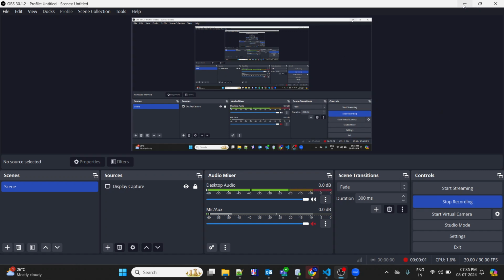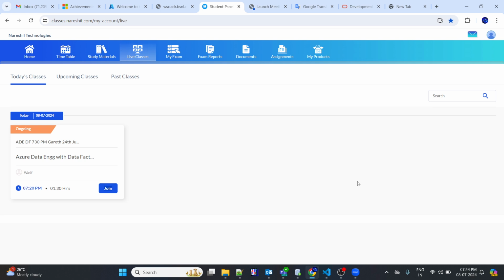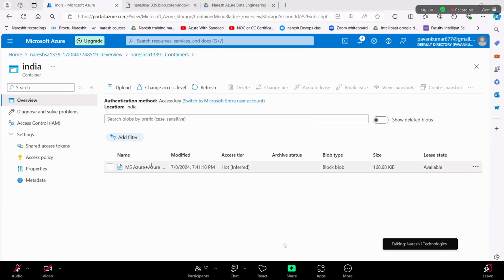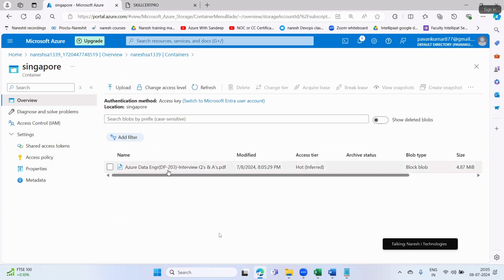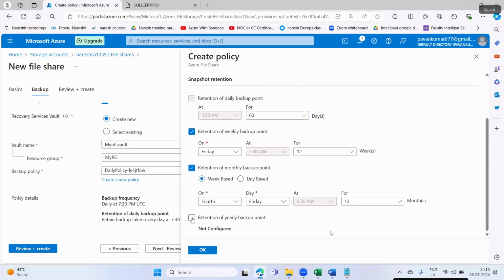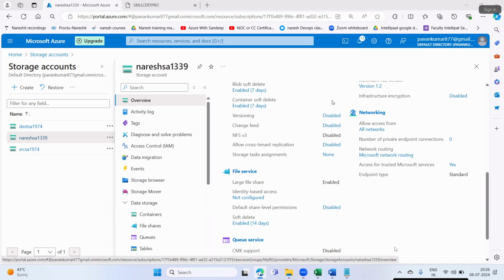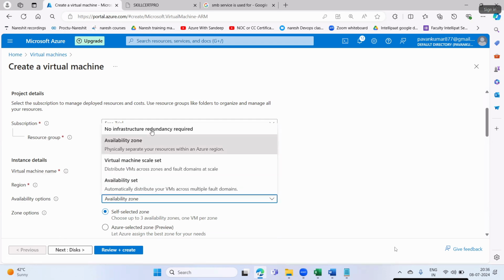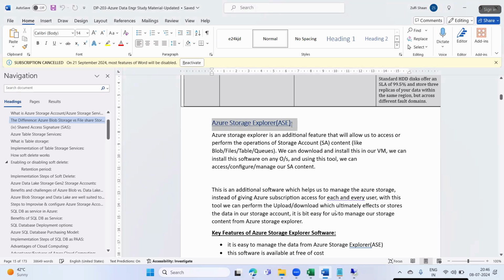11 Azure How to upload blob in azure portal